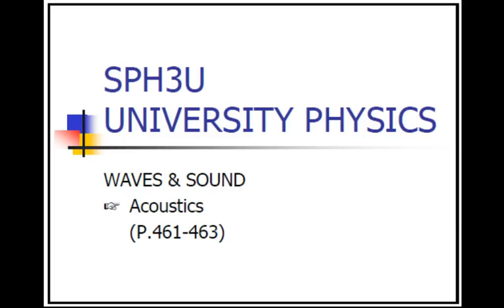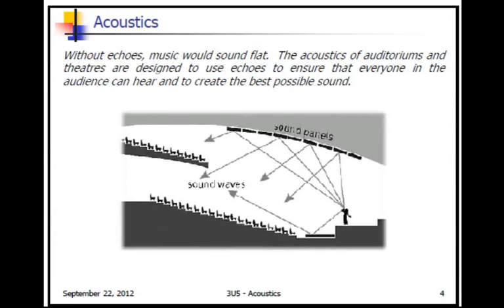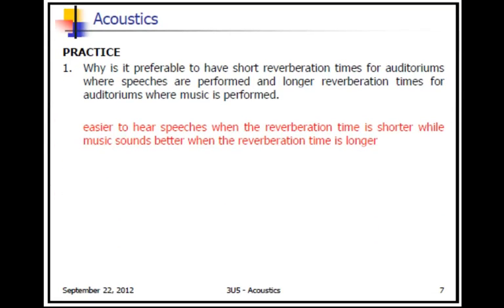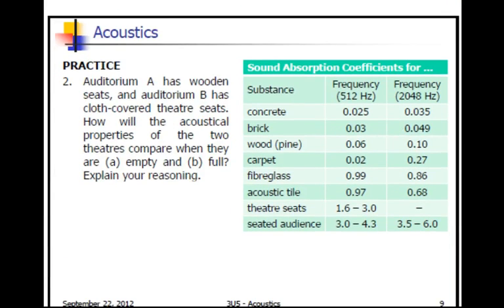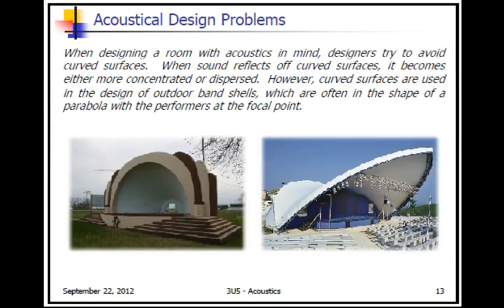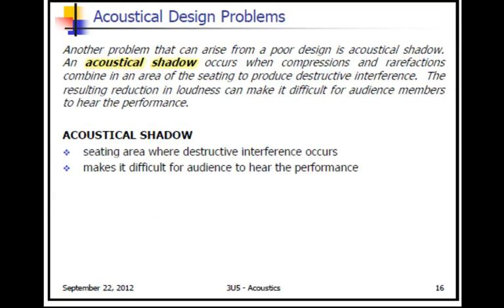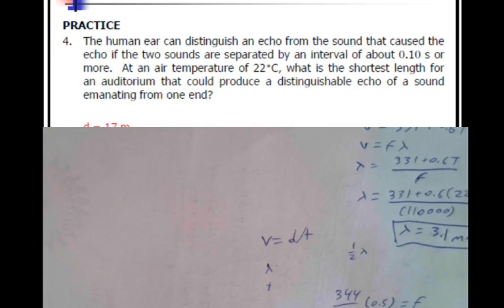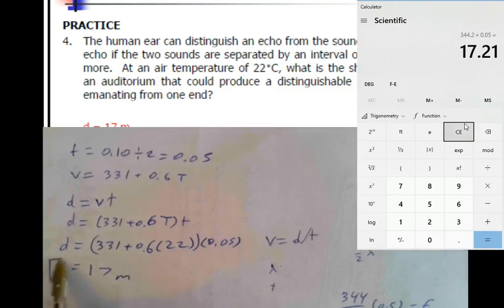SPH3U5 PP16 Acoustics